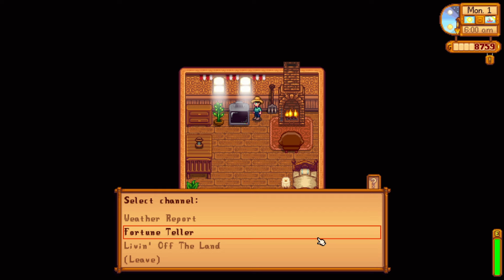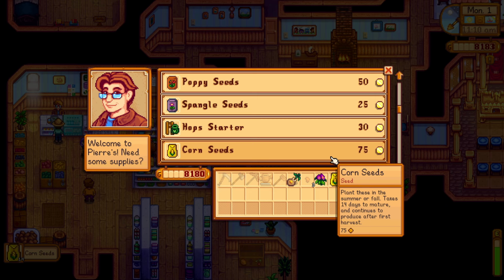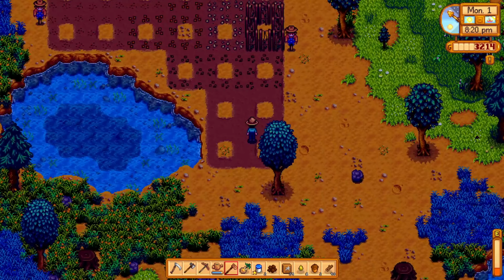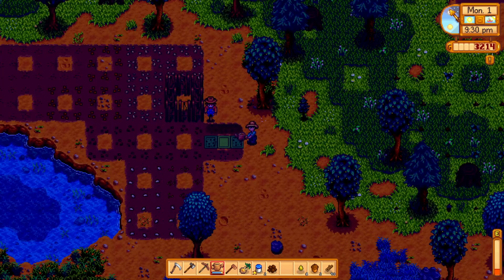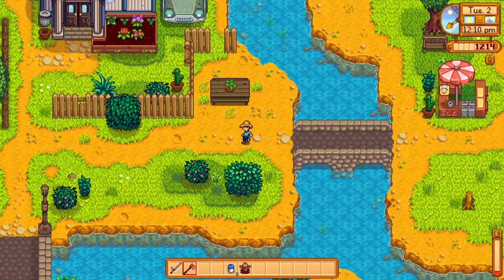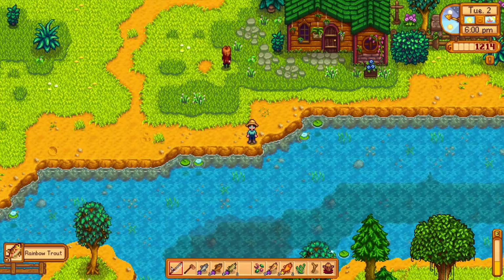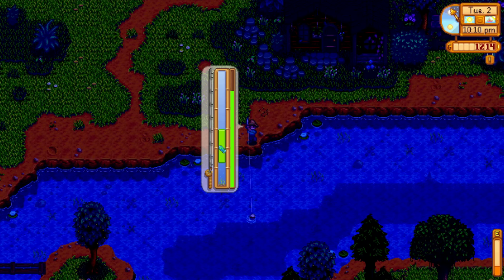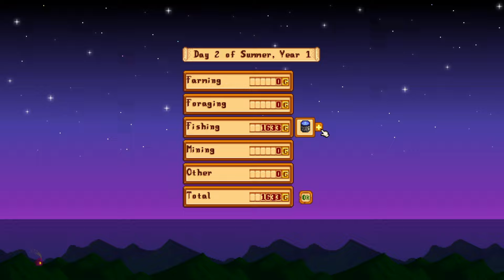The Meadowlands Episode #15: This Feels Familiar! (SDV 1.6 Let's Play)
Summer is here! Time for new Crops, new goals, new shenanigans and more! One of the first goals will be to clear an area for crops nearer to water, advance our skills in Foraging, and debating what to upgrade next (and how best to gain funds to do so!). Enjoy the start of summer!